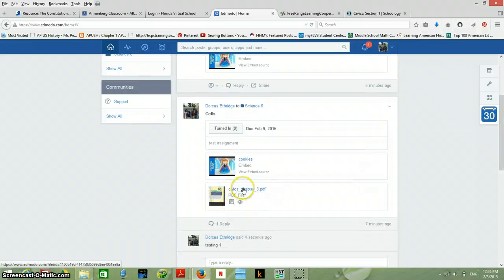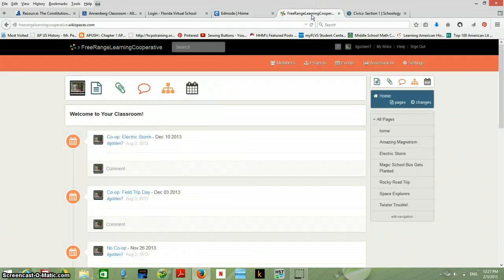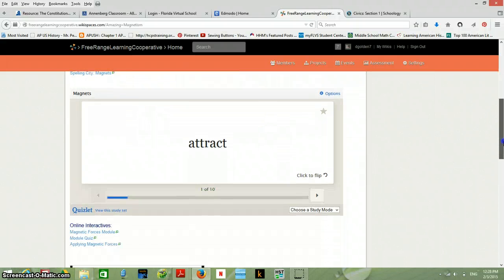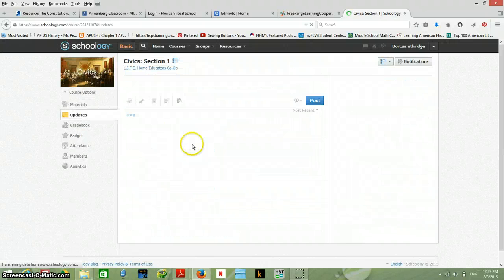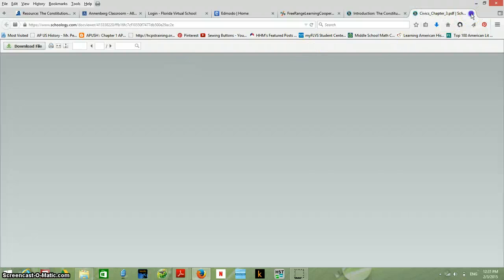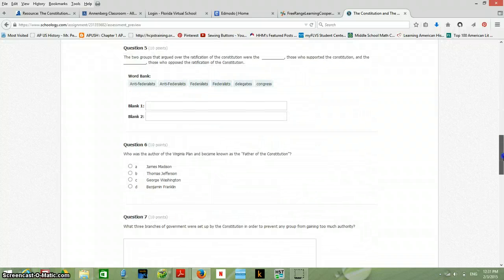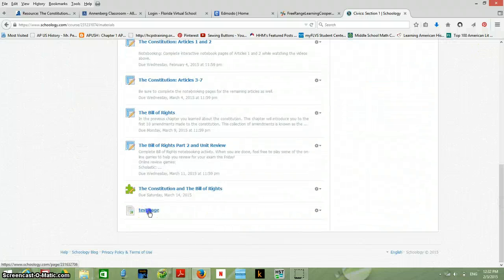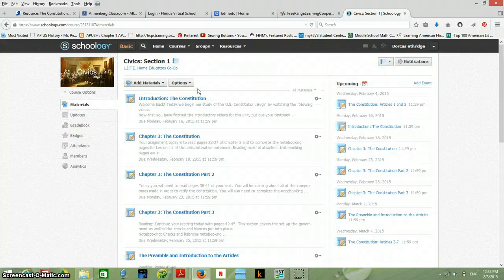Exploring Edmodo, Schoology, and Wikispaces for Homeschooling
Quick video run through of a few virtual classroom options for  homeschoolers.